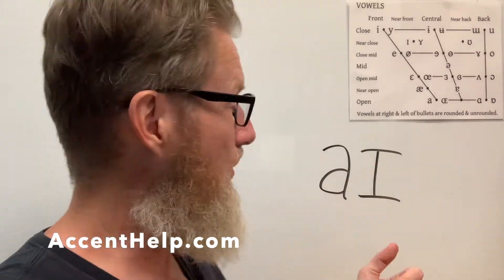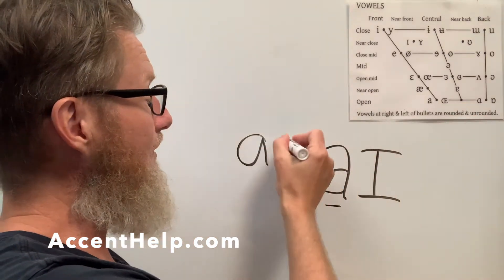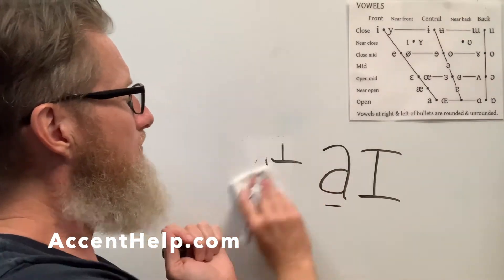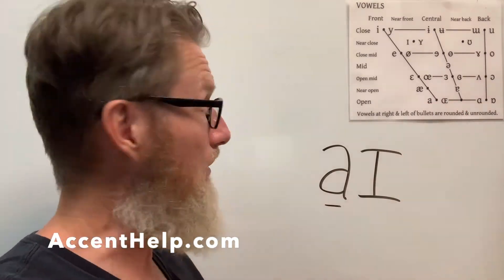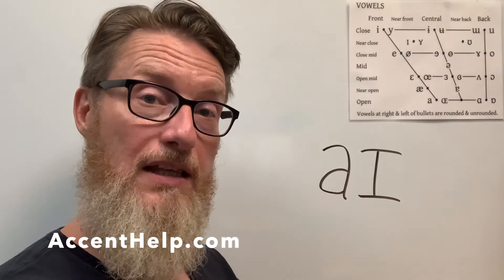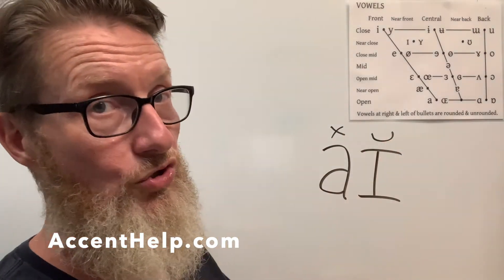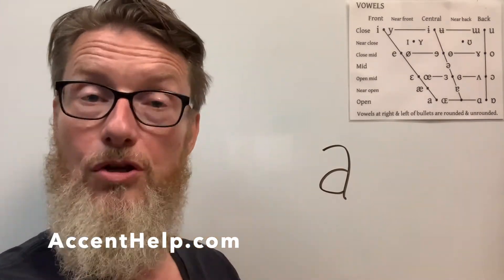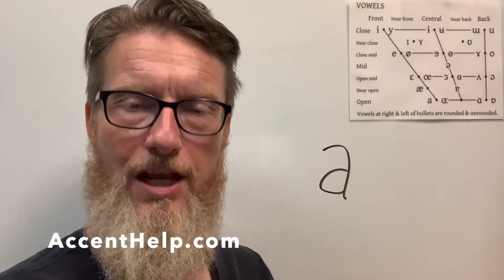Diphthongs #2: PRICE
Following up on the Diphthong intro, here is the PRICE diphthong, rolling into a new series on diphthongs in American accents, and on how it occurs in a variety of accents. If you'd like to dive into "Generican" and an introduction to phonetics, check out You can find materials for learning over 50 different accents from Jim